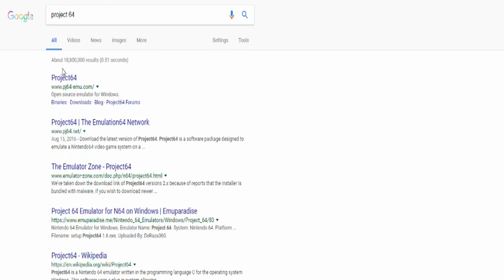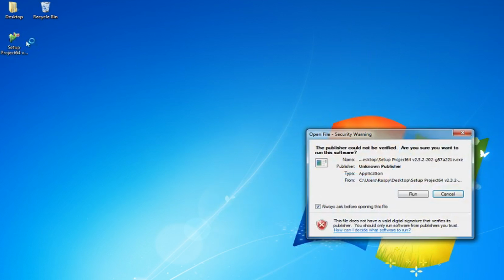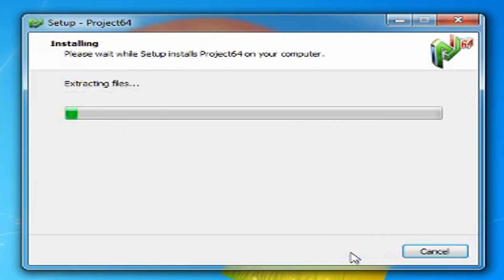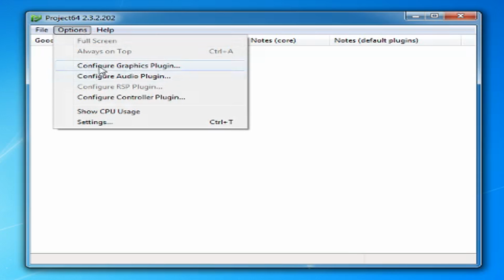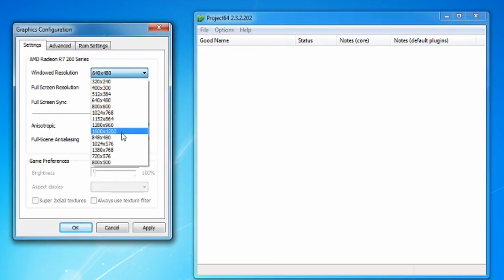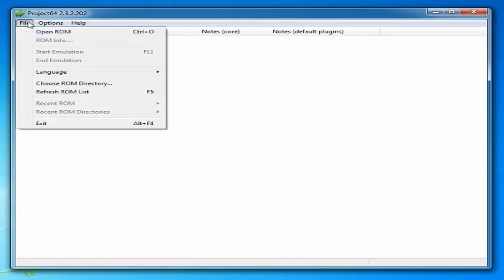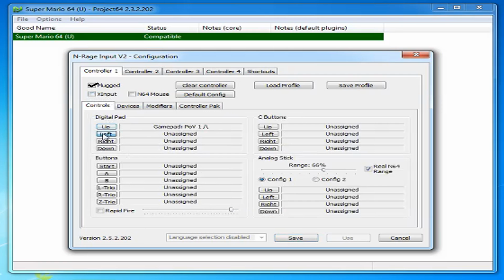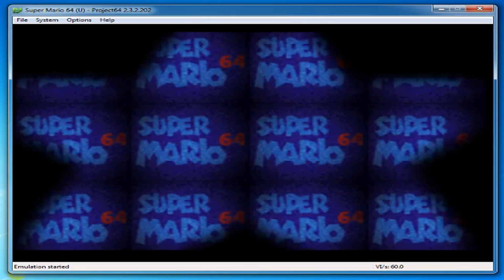PROJECT64 Emulator for PC: Full Setup and Play in 2 Minutes (The Best Nintendo 64 Emulator)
Here is my fastest guide on how to install and setup the PROJECT64 Emulator for PC (The Best (N64) Nintendo 64 Emulator)

It shows you not just how to play N64 games on PC but also how to play YOUR games very QUICKLY.

Most tutorials in general on Youtube are 20+ minutes, that is an absolute waste of time. All it takes to setup the majority of emulators is 5 minutes or less, not counting download times.

Hope it helps, got any questions just ask.